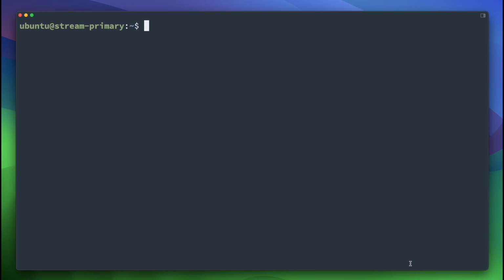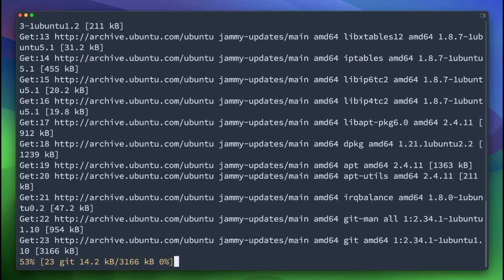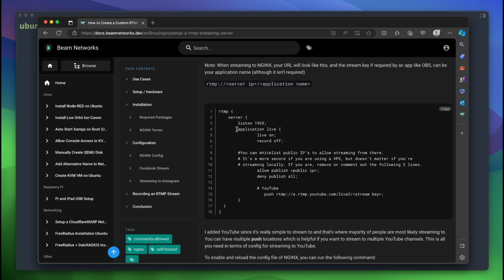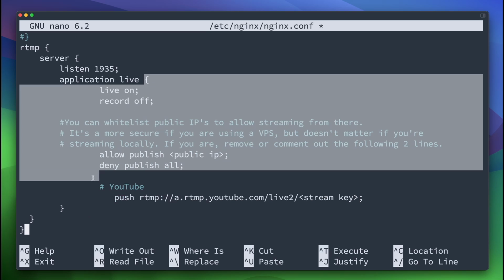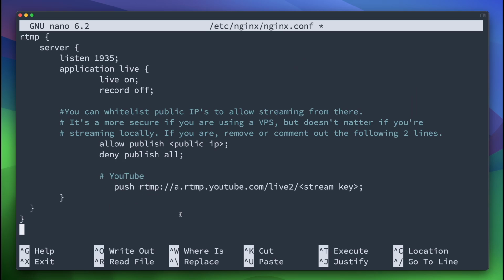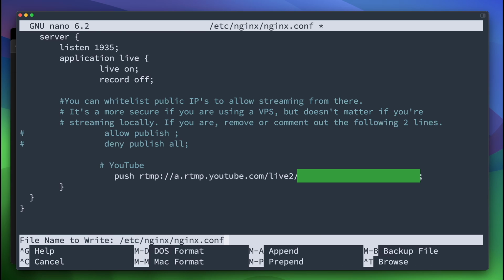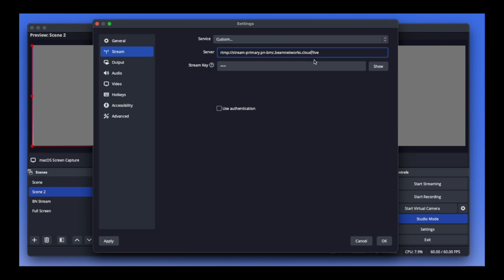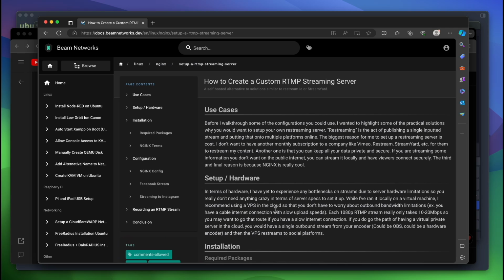Setting up a FREE Restreaming Server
If you have any other questions, don't hesitate to reach out on my

Timestamps:
0:00 - Intro
1:22 - 1. Update VM
1:57 - 2. Installing Packages
2:55 - 2.5. Understanding Config Terms
3:37 - 3. Writing Config File
6:46 - 4. Setting up YT
9:10 - 5. OBS Configuration
10:22 - 6. Test stream
11:03 - Recap

01082024